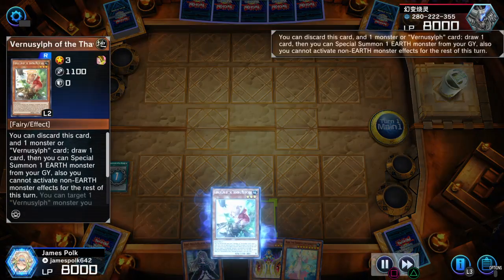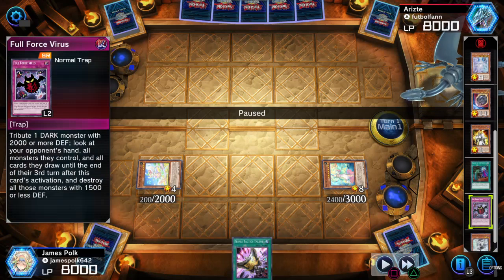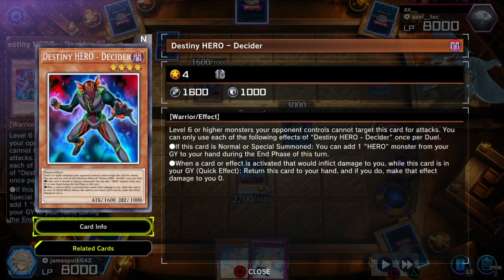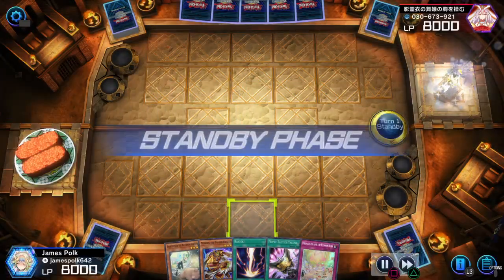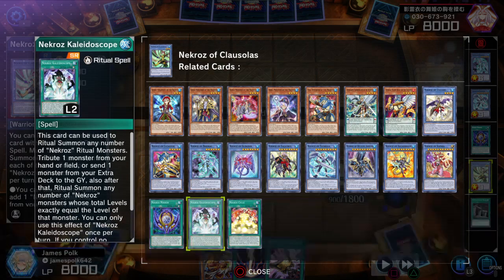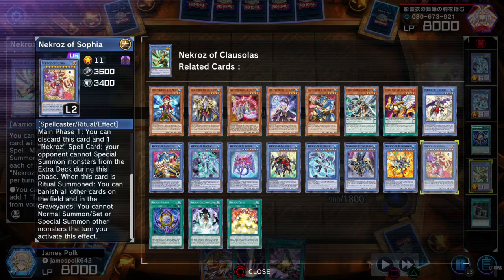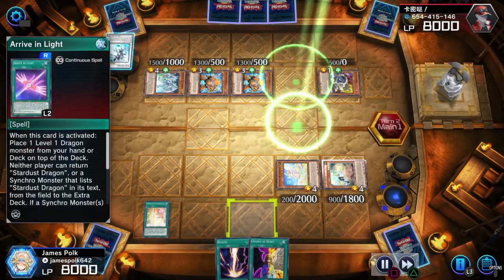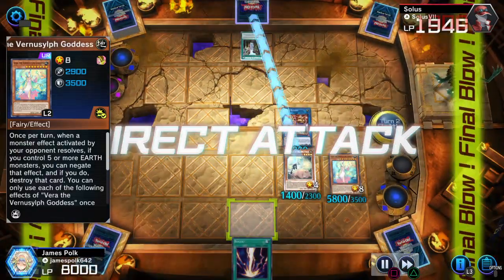Yu-Gi-Oh! Master Duel: World Championship Series 2023 -- Vernusylph EARTH Stun Part II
More Vernusylph EARTH Stun action at Master Duel WCS 2023.

Feel free to add me in Master Duel!